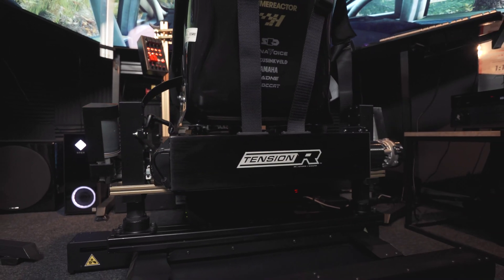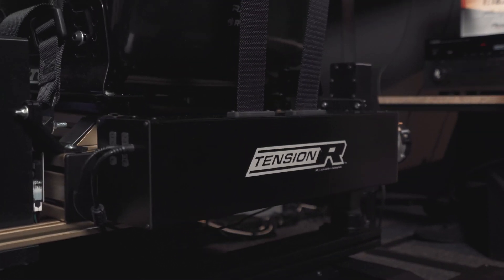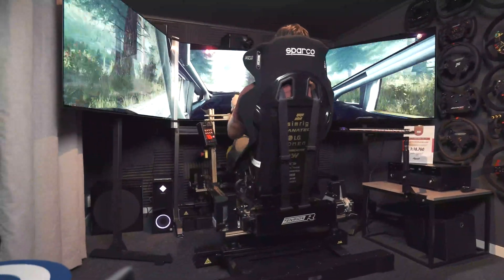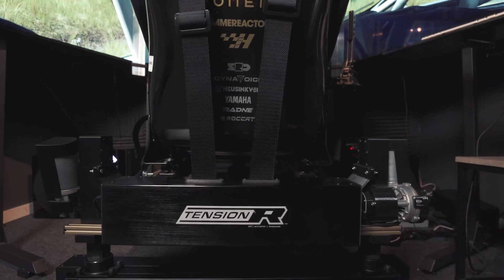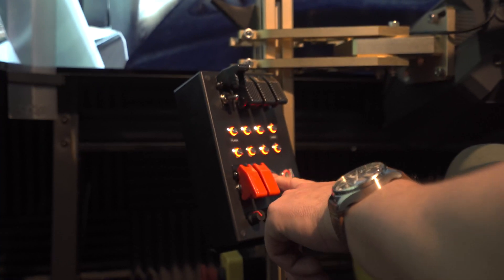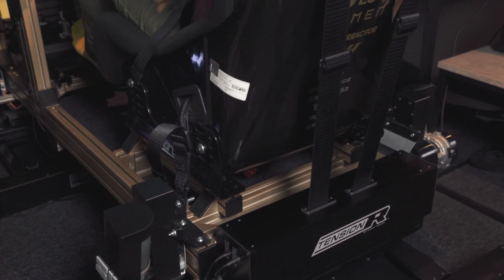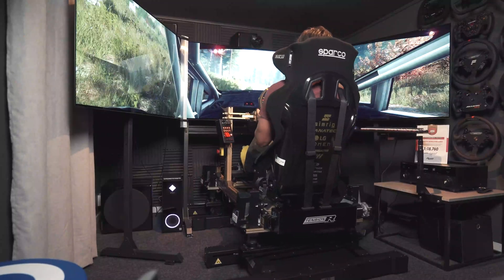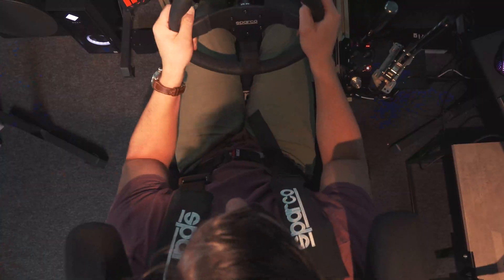PT Actuator Tension-R Active Belt Tensioner / Review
The PT Actuator Tension-R active belt tension system is mounted to the rig and works very well. In this short clip i talk about the install-process, the software and share my opinions on the product as a whole and the level of extra immersion that it provides.